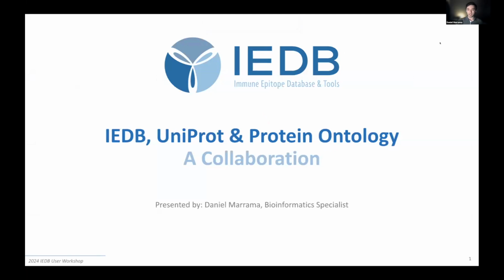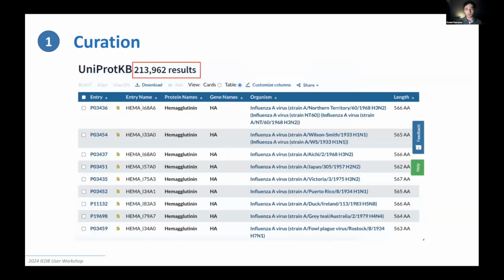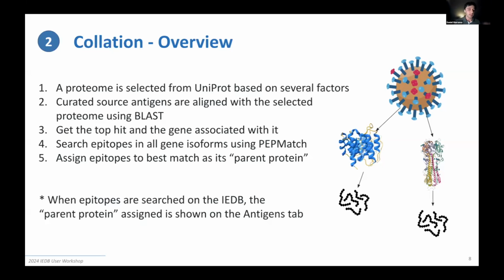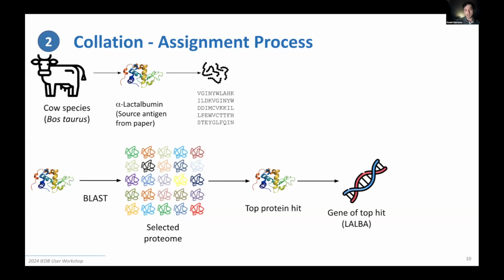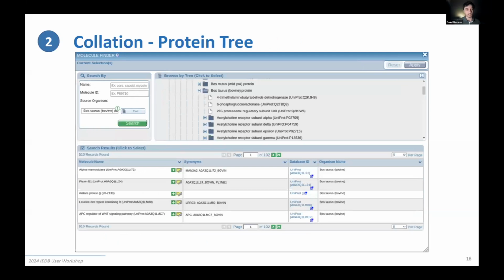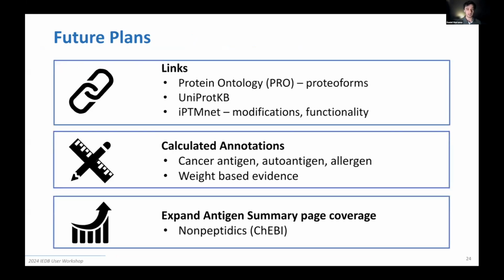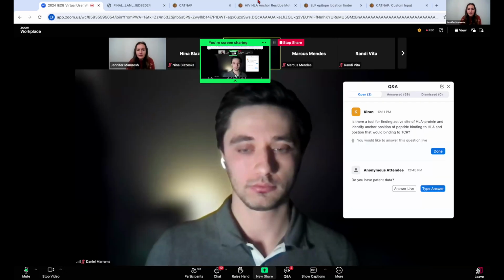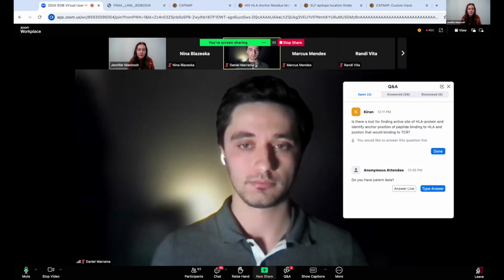2024 User Workshop – 3.6 – IEDB, UniProt & Protein Ontology: A Collaboration & Section 3 Q&A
Day 3, Session 6: Overview of the collaboration between the IEDB, UniProt and Protein Ontology, presented by Mr. Daniel Marrama, along with the section 3 Q&A.

Timestamps:
00:30  -  Collaboration overview by Mr. Daniel Marrama
21:15  -  Section 3 Q&A with Dr. Jennifer Mamrosh and Mr. Daniel Marrama